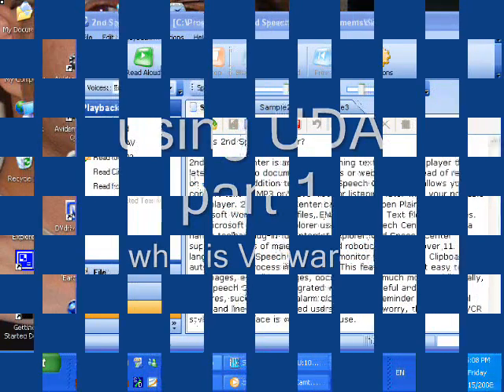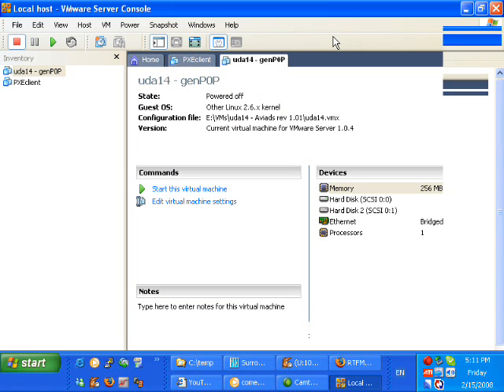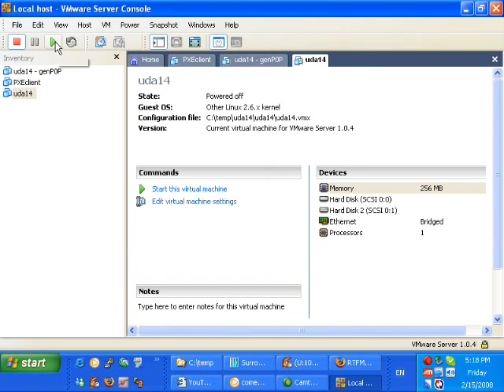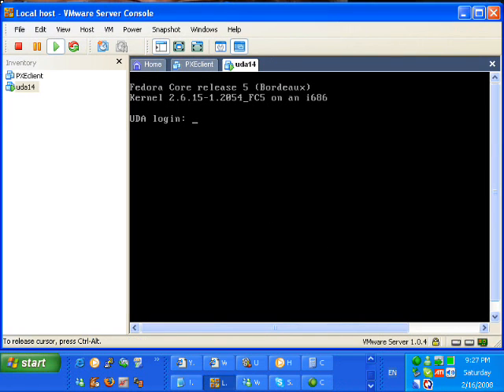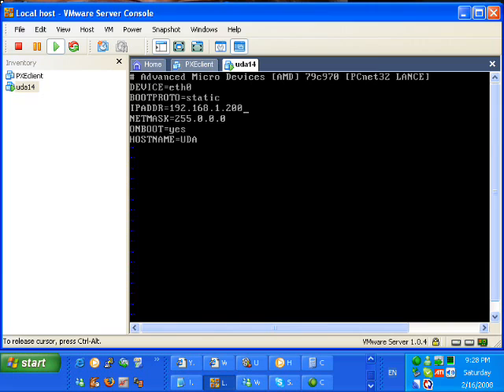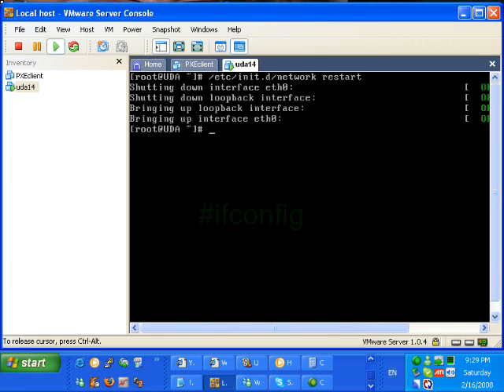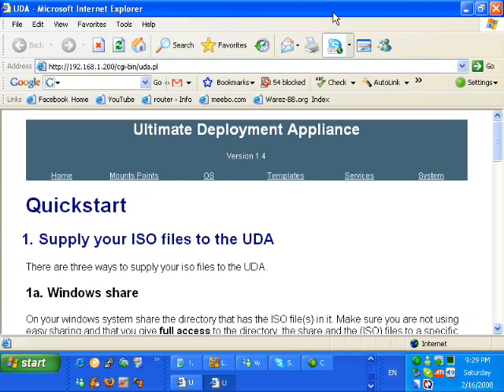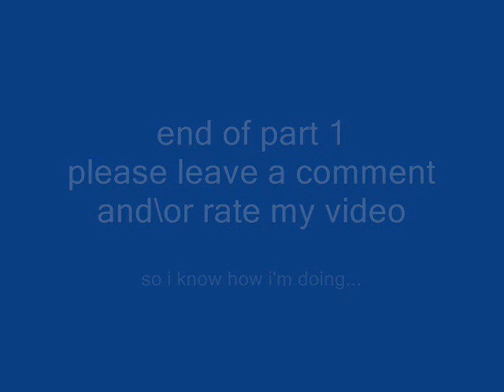using UDA part 1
in this video i'm going over installing the VMware server and mounting the UDA appliance in it.